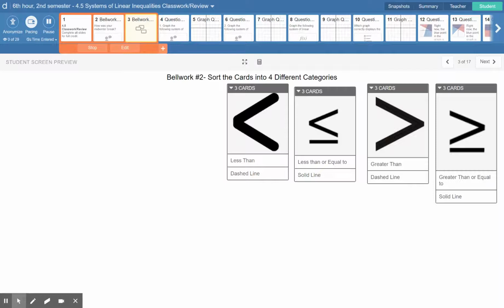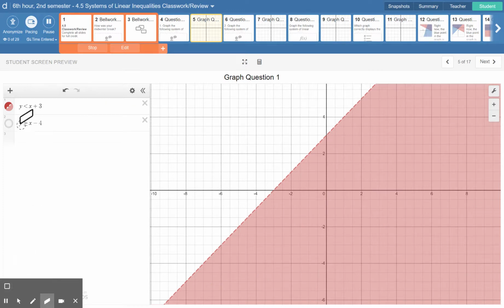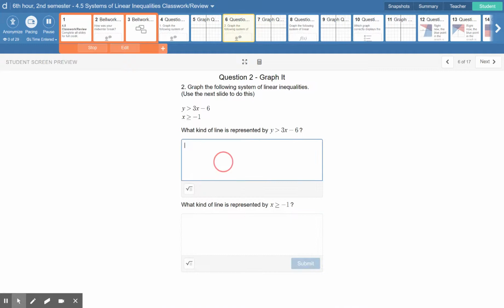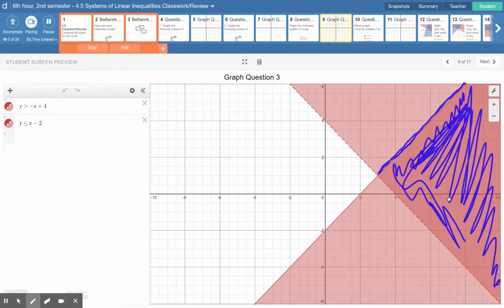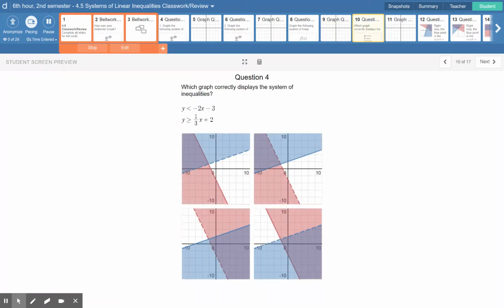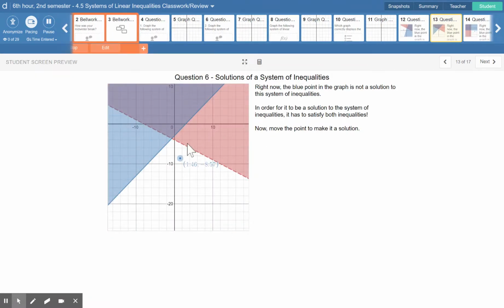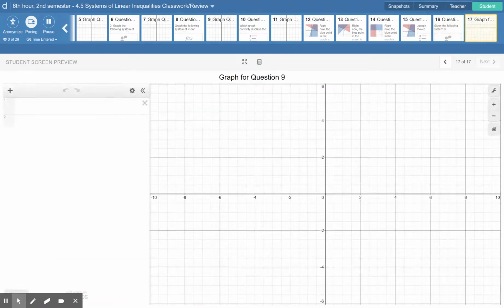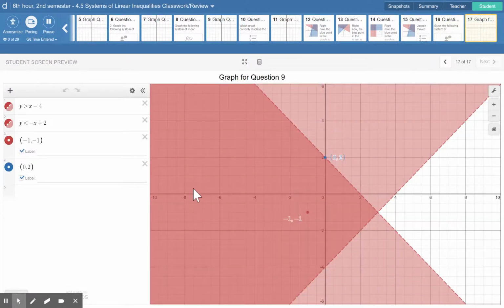4.5 VIDEO: Systems of Linear Inequalities Classwork/Review